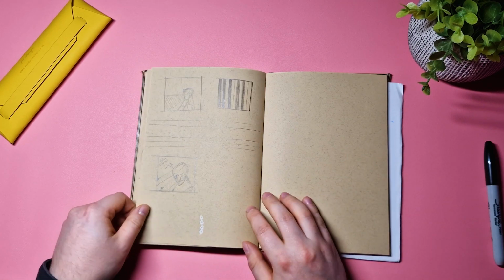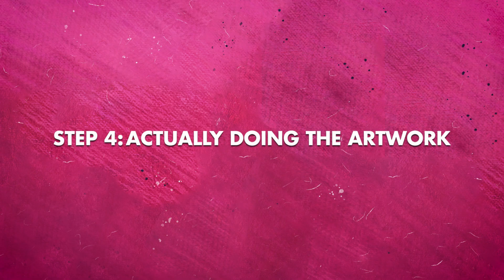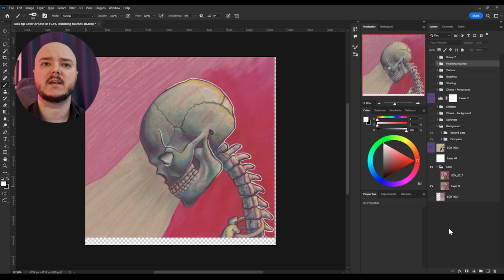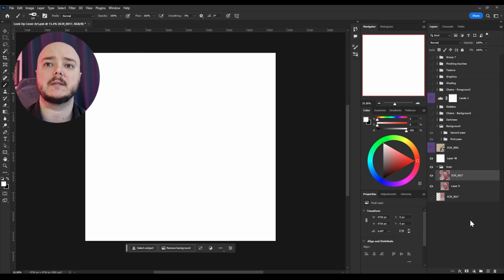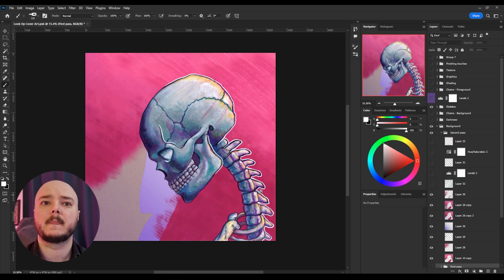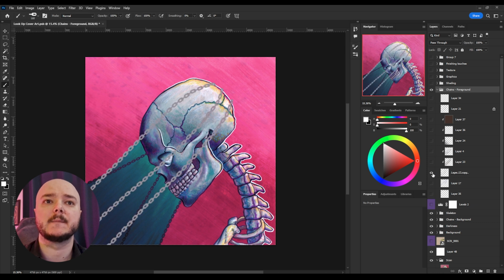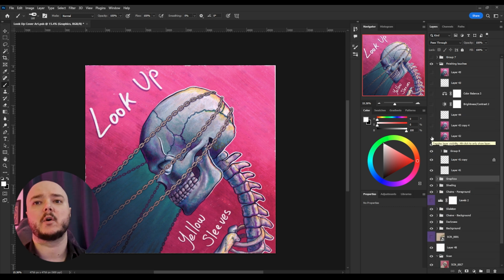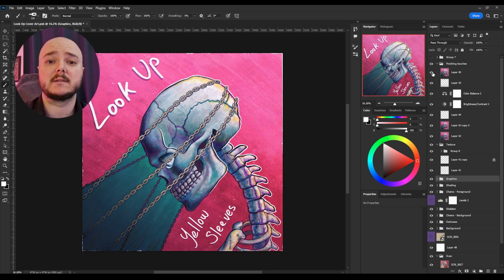Design Artwork for Rock Music | 5 STEPS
Album art is necessary for releasing music, but despite that it's becoming more and more of a dying art form. In this video I'll show you the 5 steps you need to follow to make your own album art, from concept to the final piece.

00:00 Intro
01:39 Step 1
03:49 Step 2
07:21 Step 3
09:40 Step 4
13:23 Step 5
22:23 Conclusion